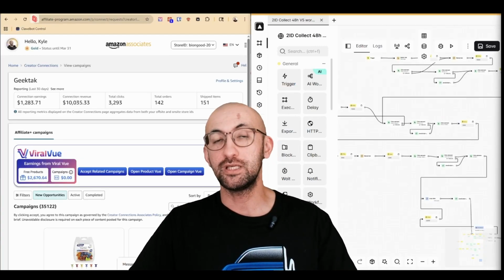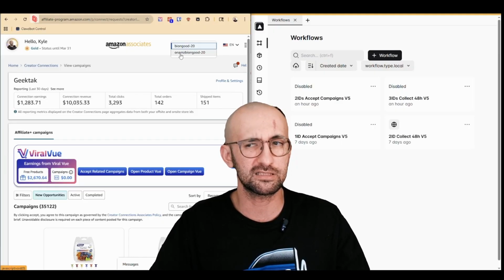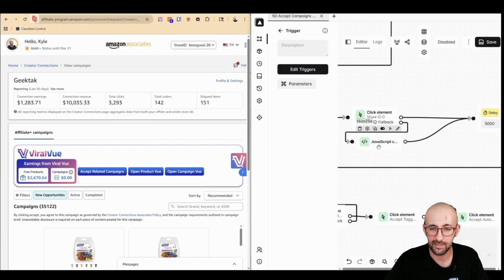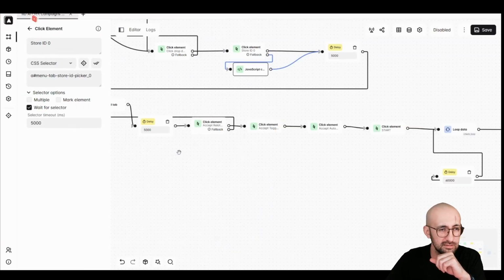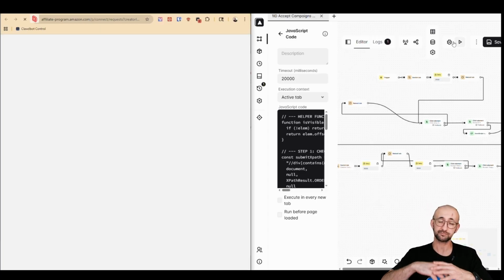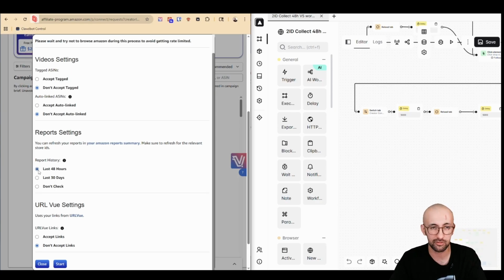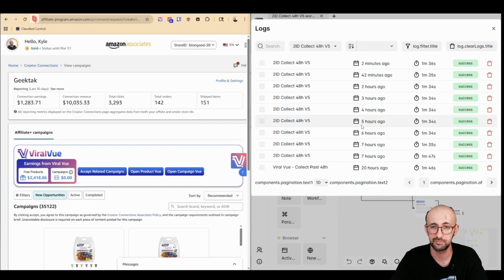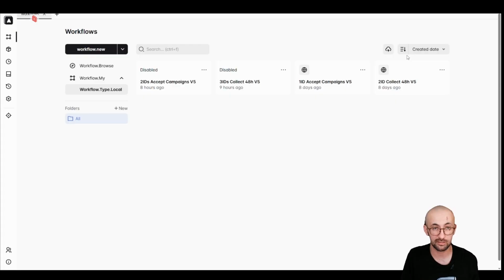How to Automate Amazon Creator Connections (Viral Vue + Automa)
Tired of manually clicking "Accept" on hundreds of Amazon Creator Connections? In this video, I share my free Automa workflows that fully automate Viral Vue tasks like "Accept Related Campaigns" and "Collect Past 48h Earnings."

[What This Automation Does] I break down the JSON workflows I automated to manage multiple Store IDs on autopilot in Automa

Accept Campaigns: Automatically navigates to Creator Connections, cycles through Store IDs, and triggers Viral Vue to accept tagged products.

Collect 48h Earnings: Runs hourly to check your earnings report and collect commissions for the last 48 hours without you lifting a finger.

Cron Schedules: How to set up the 6 AM / 9 PM triggers so your business runs while you sleep.